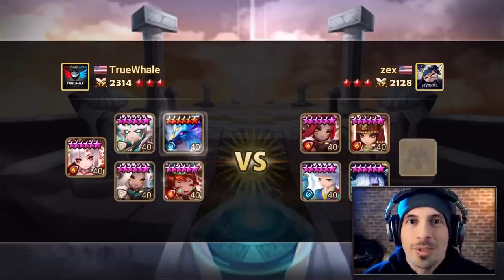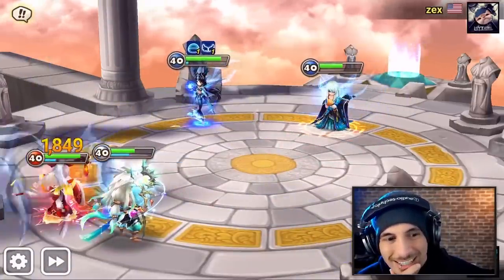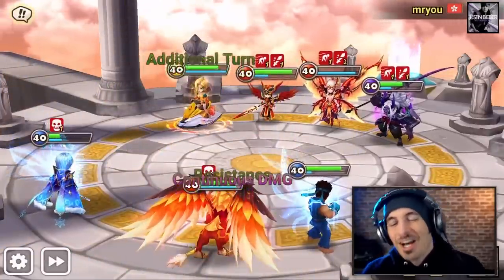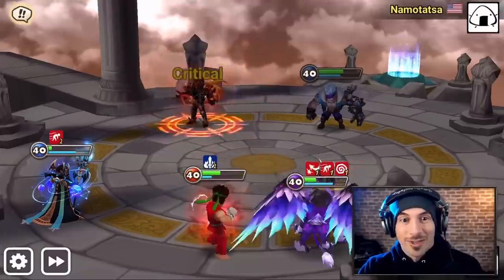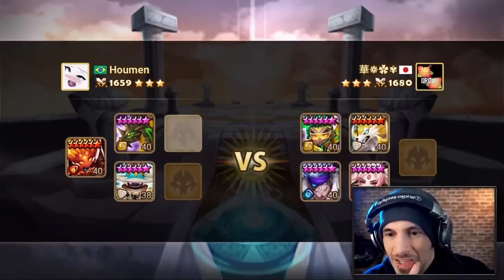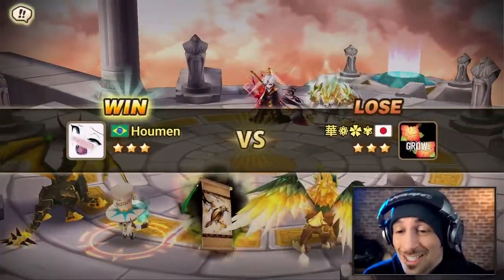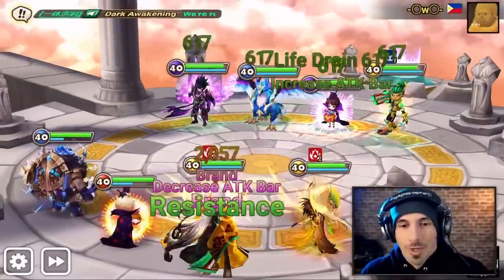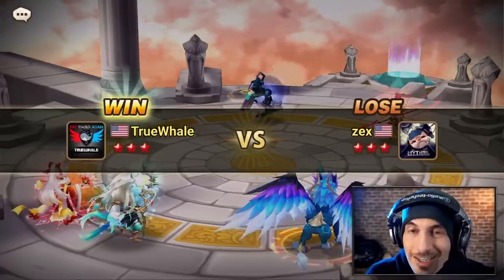These GRIFFON Players blew my mind. (Summoners War)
It's all about having the right unit for the job.
Sometimes the right unit is as simple as a nat 3 griffon...